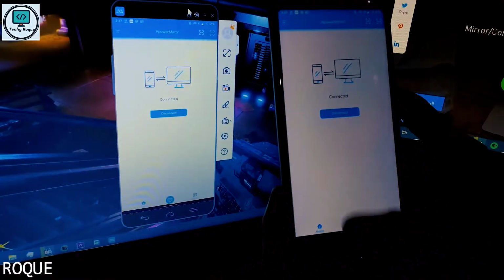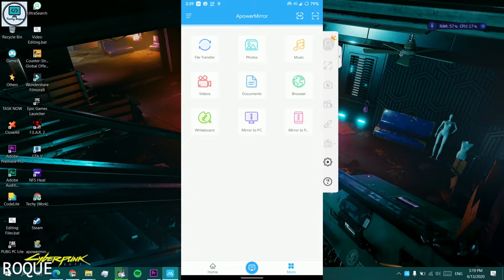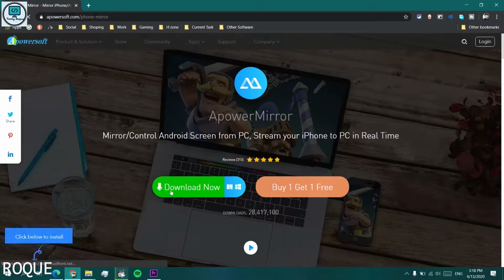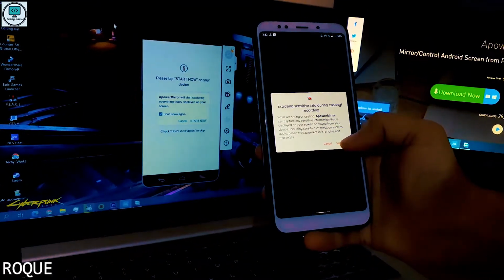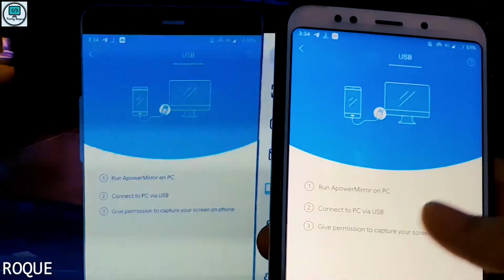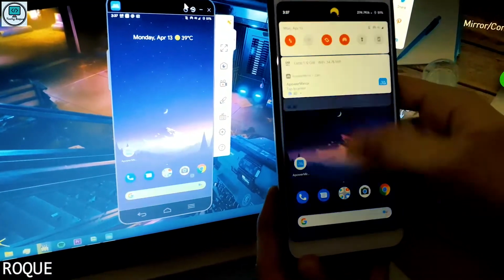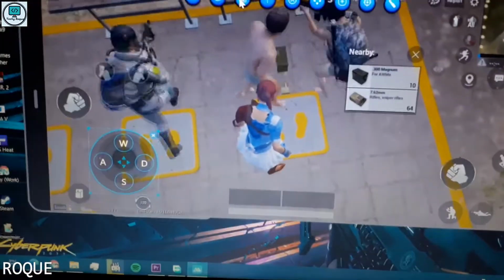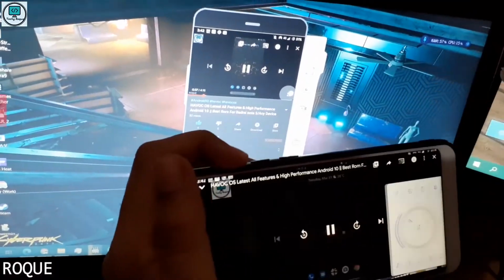Android Real Time Mirroring 🔥 Wireless/Wired [No Root] || Mirror PUBG Without Lag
Video on apowermirror app to mirror android screen and pubg also Real time response..